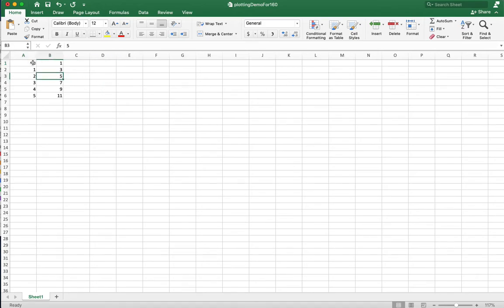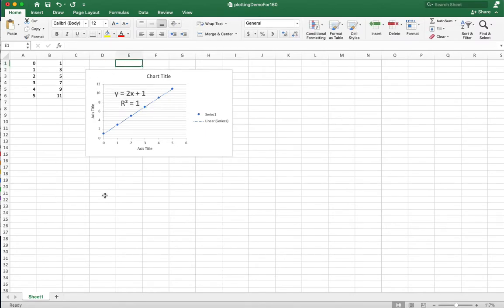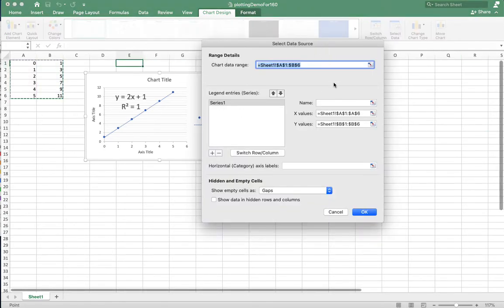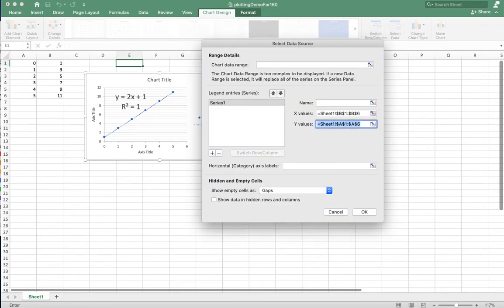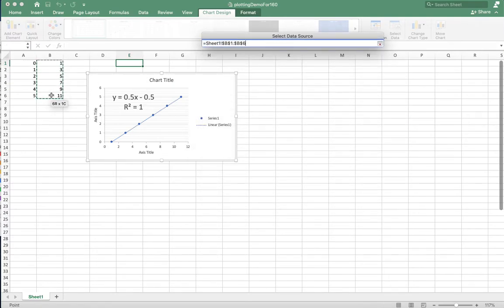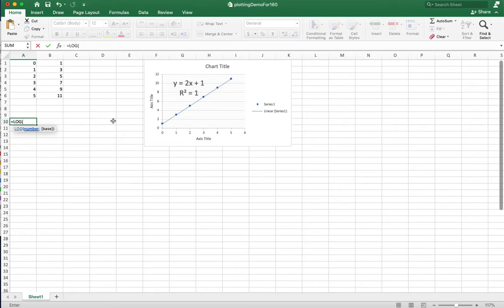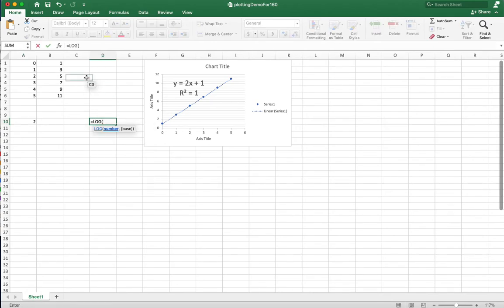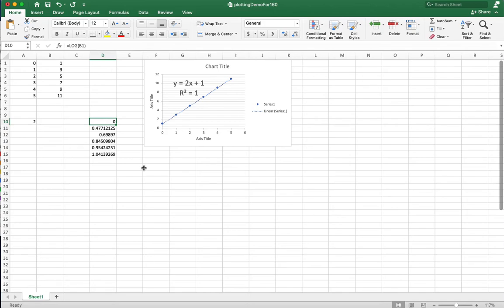Quick Excel Tutorial for Chem-160 Kinetics Problem